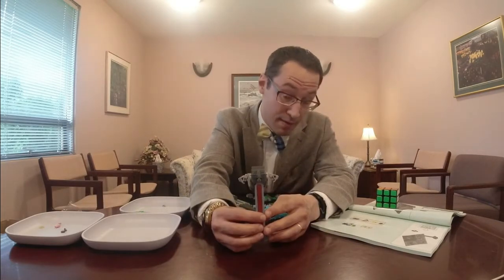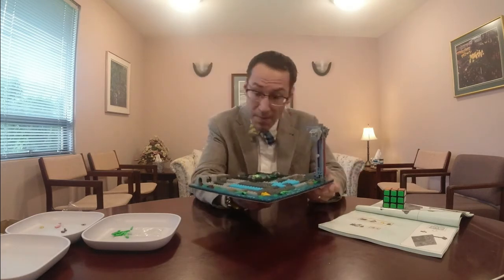LEGO: Ninjago City Gardens (Part 2)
This video was filmed using a DJI Osmo Action.